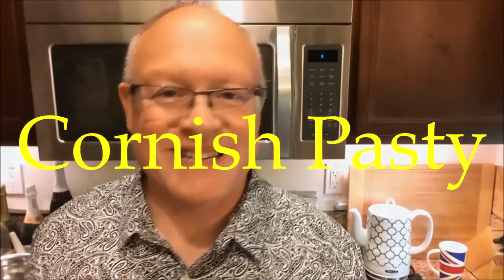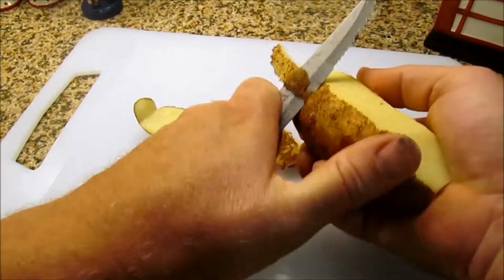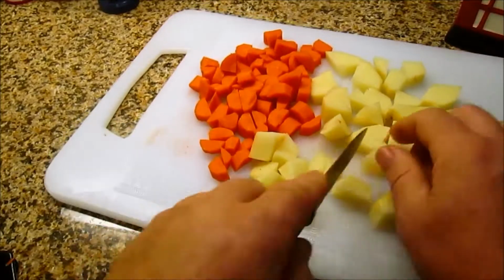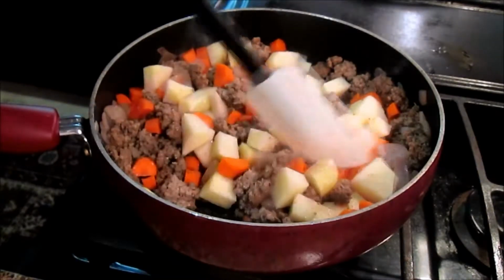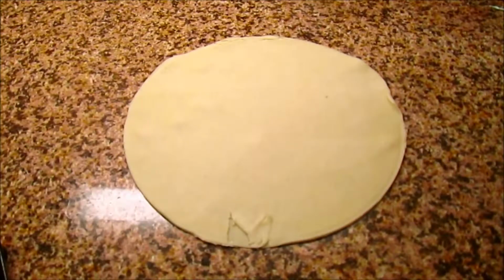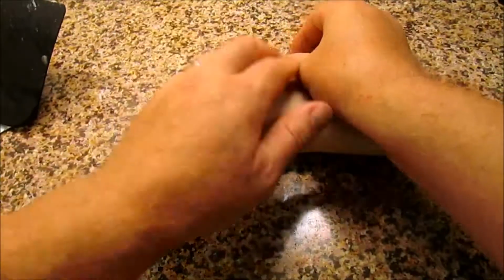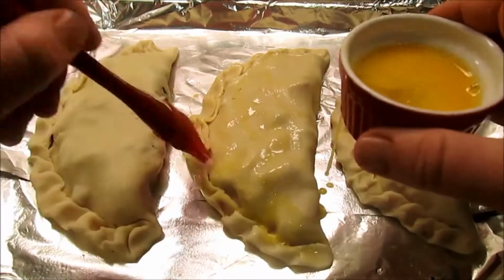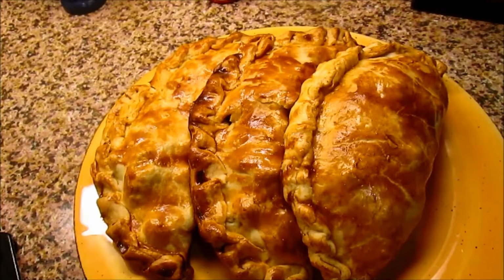How to make a Cornish pasty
@theseriouslytour How to make a Cornish pasty

 think you're going to like it